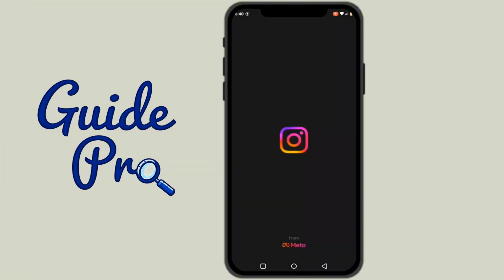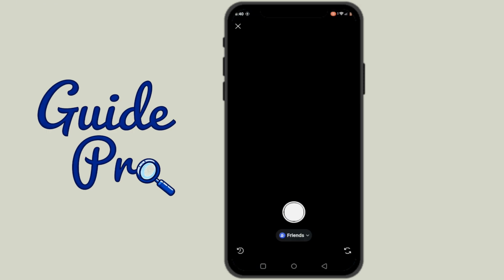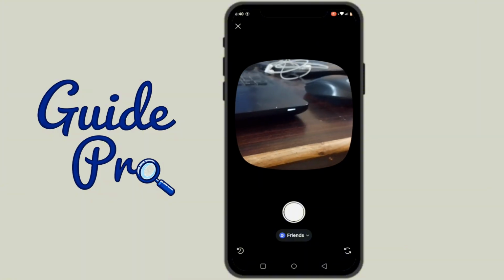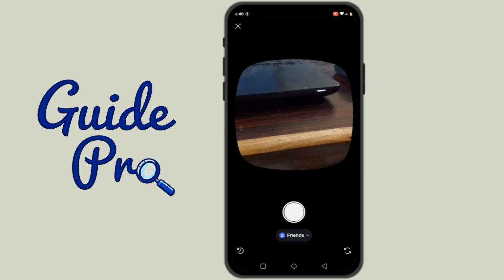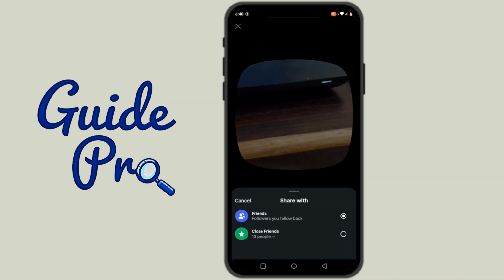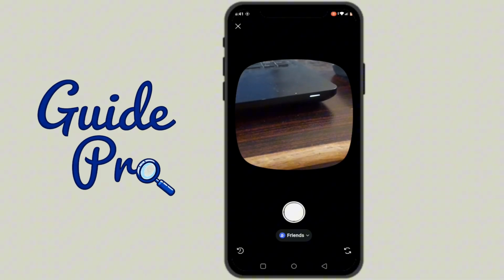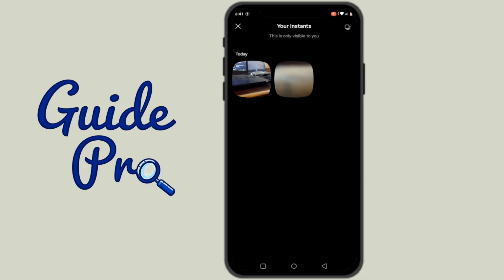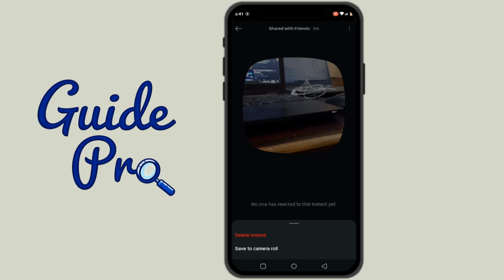How To Use Instagram Instant Photos (New Instagram Feature)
Want to use Instagram Instant Photos? In this video, I’ll show you how to use the new Instagram Instant feature that lets you send disappearing live photos similar to Snapchat.

You’ll learn how to take instant photos, share them with friends, view reactions, and manage your Instant history on Instagram.

✅ Use Instagram Instant feature
✅ Send disappearing photos on Instagram
✅ Share live photos with friends
✅ View and delete Instants